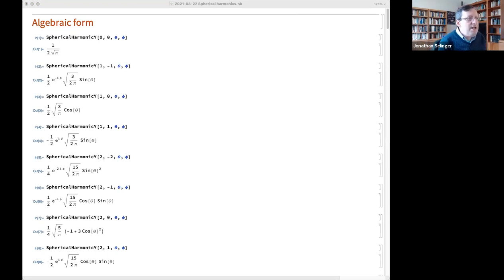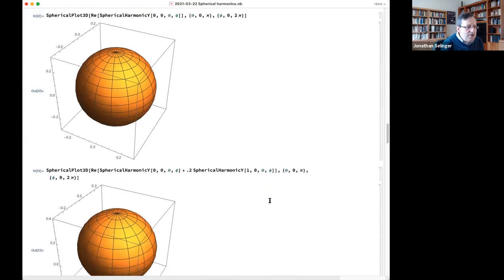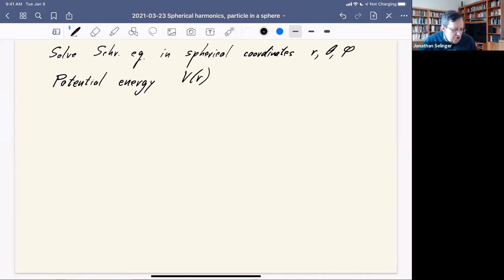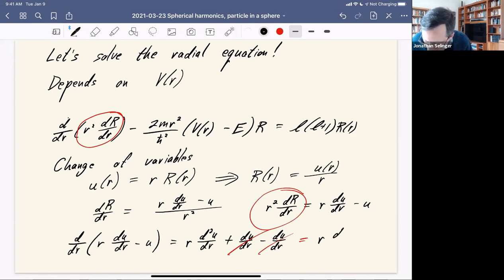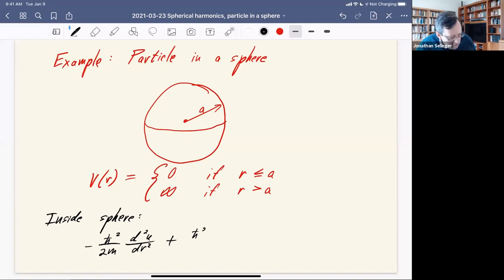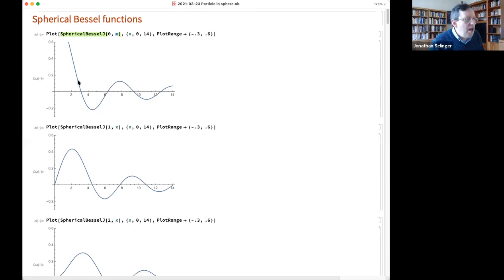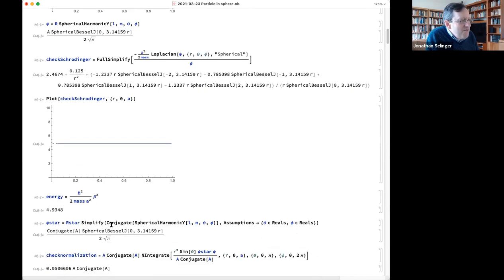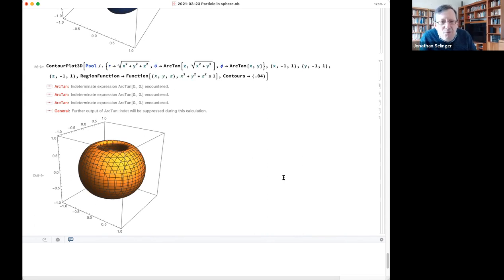2021 03 23 Spherical harmonics, particle in a sphere